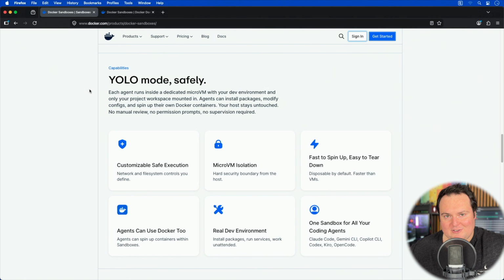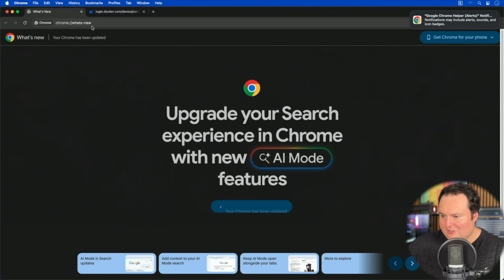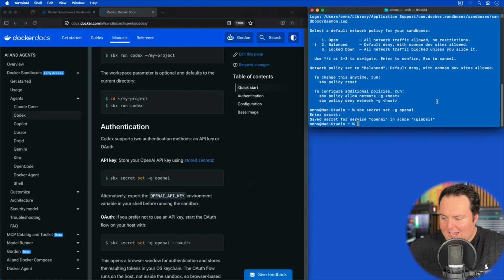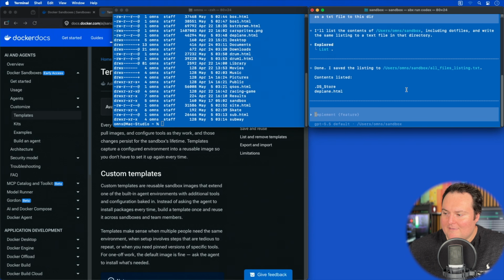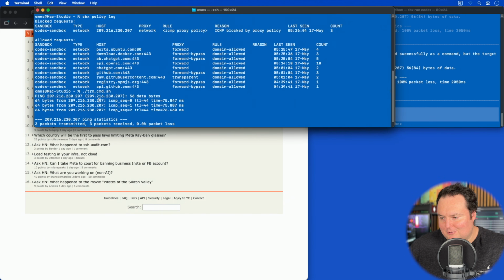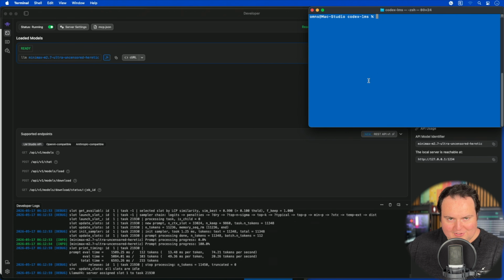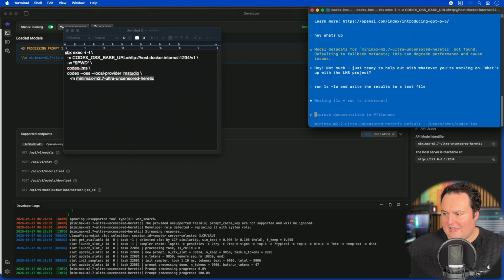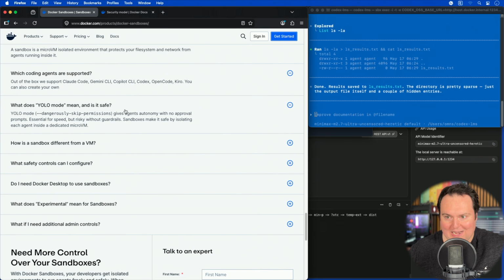Docker Sandboxes Hands-On Guide – A Safe Space for AI Agents!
Timestamps:

00:00 - Intro
00:31 - First Look
01:46 - Setup Overview
05:15 - Network Access Look
06:29 - Sandbox Agent
08:05 - Sandbox Creation
10:00 - Sandbox Function Demo
11:36 - Network Access Policy Demo
15:18 - Local AI Sandbox Demo
16:54 - Local AI Sandbox Config
20:51 - Local AI Sandbox Demo
22:34 - Closing Thoughts

In this video, we take a first look at Docker Sandboxes, exploring how they can be used to create safer, isolated environments for AI agents and local AI workflows.

We begin with a setup overview, then walk through sandbox creation, agent behavior, network access controls, and sandbox function demos. We also test how local AI can be integrated into sandboxed environments and configured for safer agent-style workflows.